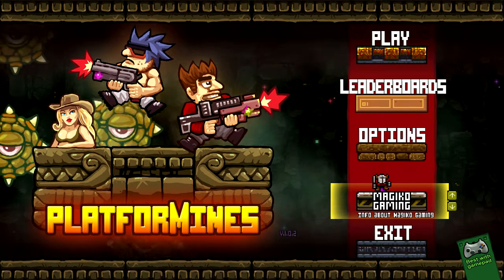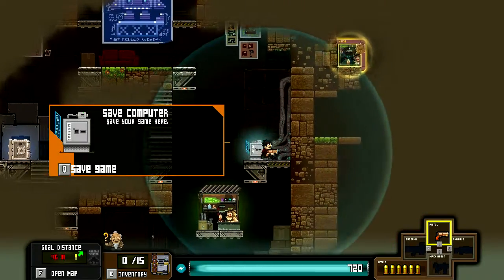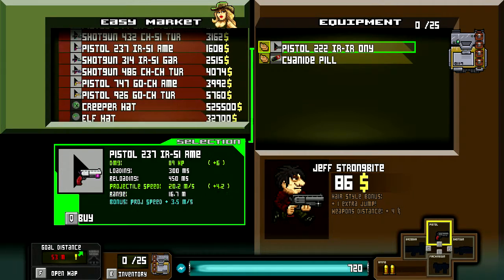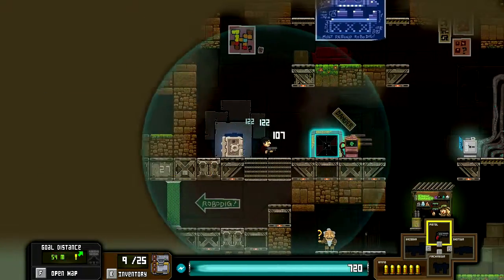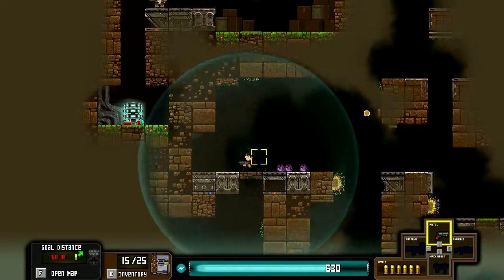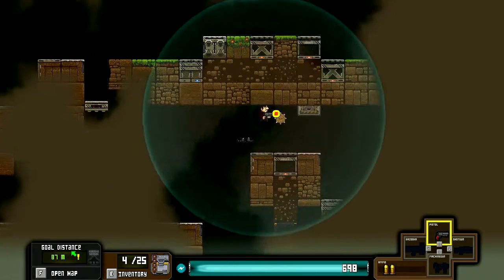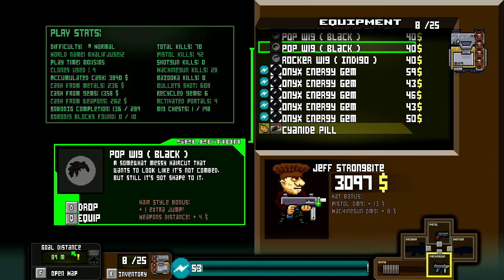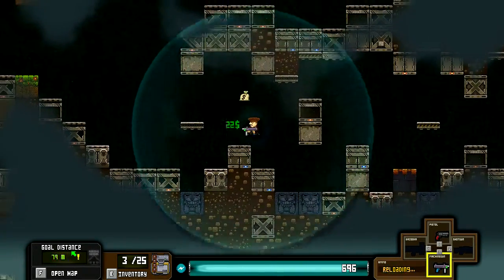platformines part 1 the longest of them all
khalifjuse will try his hardest to play a game that he got from a humble bundel